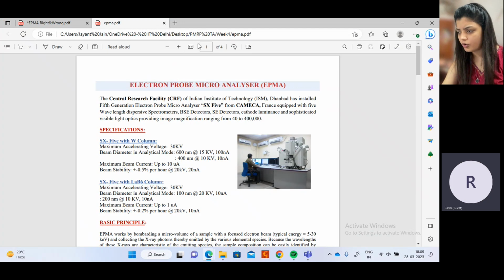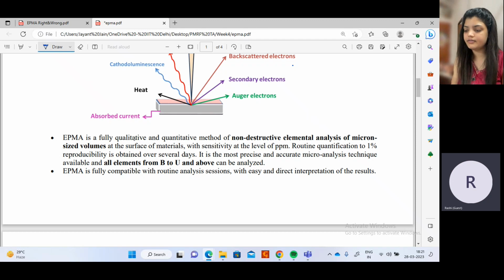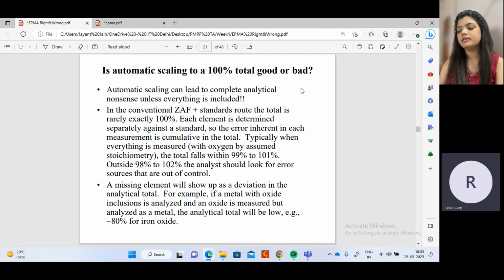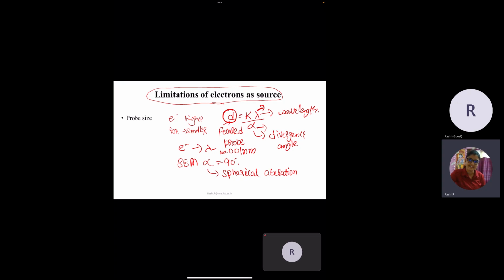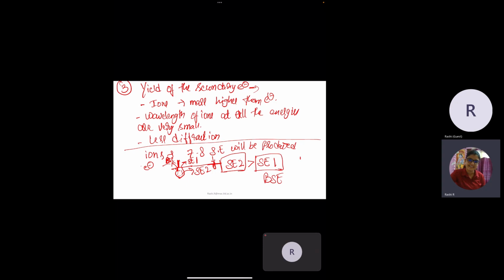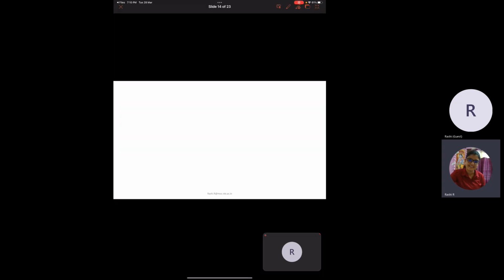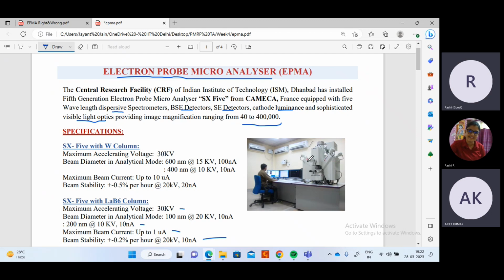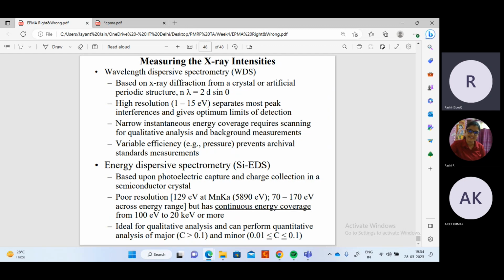Scanning Electron / Ion / Probe Microscopy In Materials Characterization Week-04 interaction.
Until last interaction we studied about FESEM, EDX, EBSD and APT analysis. In this class EPMA and SIM theory is seen!!

Happy learning
Rashi R